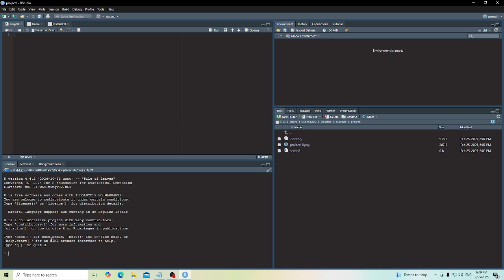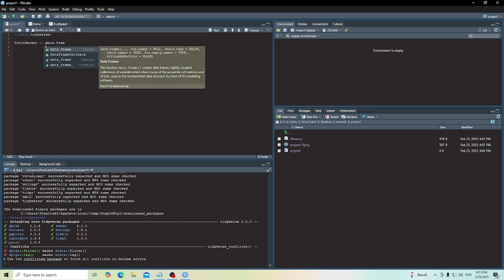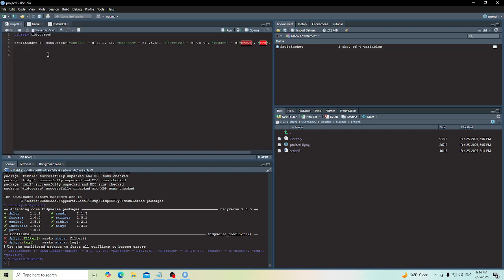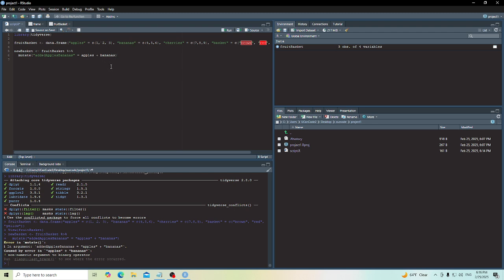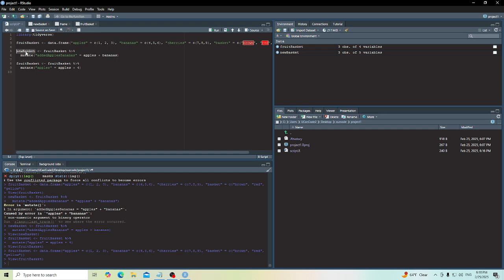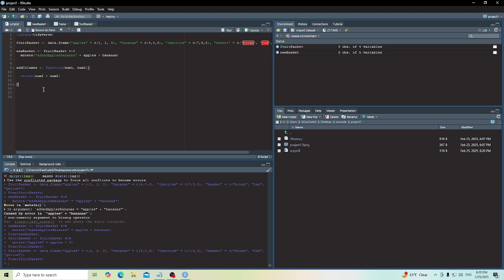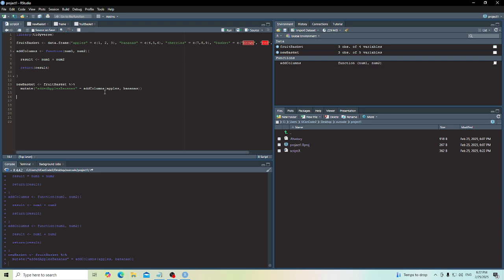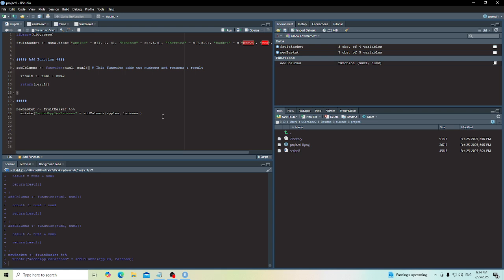Coding in RStudio - (3) Grammar, Functions, Packages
I look to help both new and seasoned programmers become familiar with R and RStudio. I plan to upload semi-regularly on walkthroughs of the ins-and-outs of the language, and aim to make things easier for everyone to learn.

In this episode, we look over the basic grammar syntax of the tidyverse package and an introduction to functions.